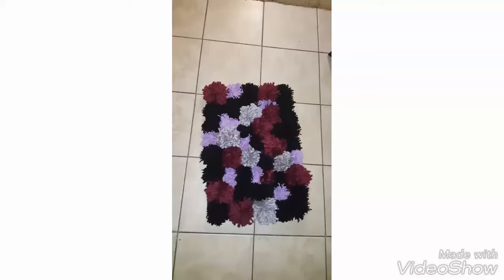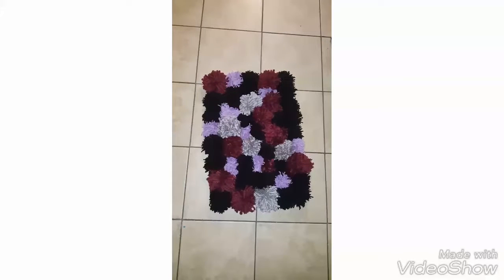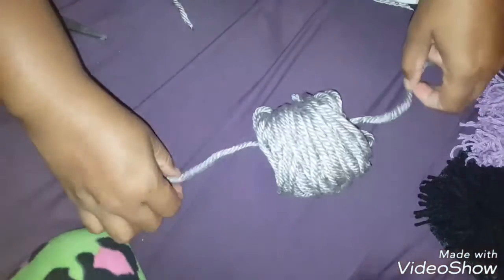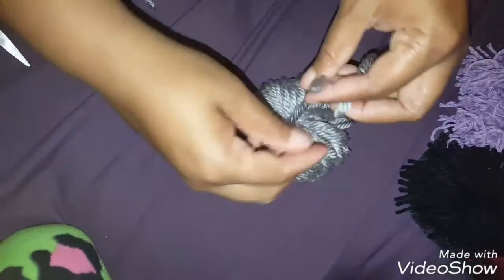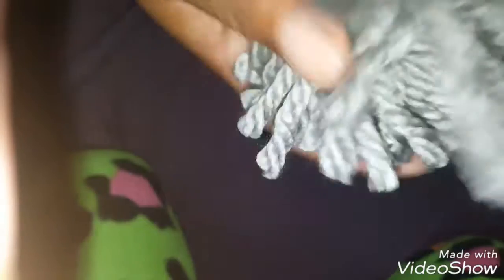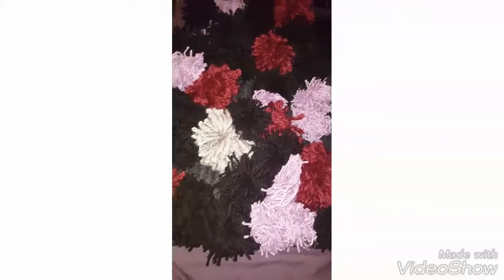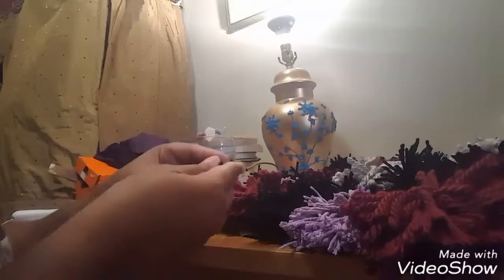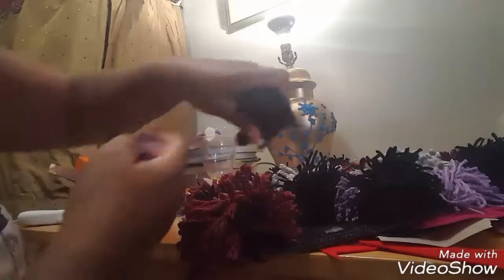CRAFTING WITH TVL 🎨 HOW TO MAKE POM POMS WITH YARN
How to make a Pom Pom Rug on a budget